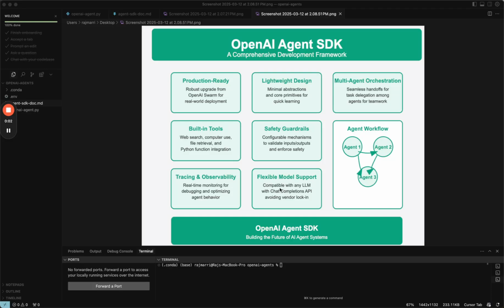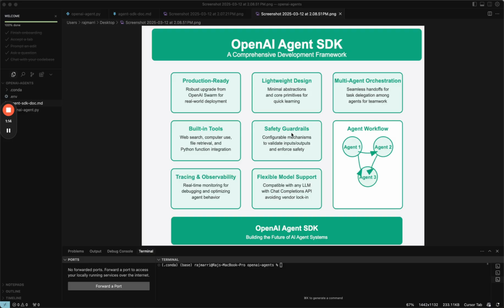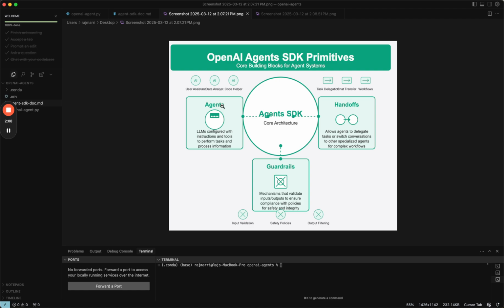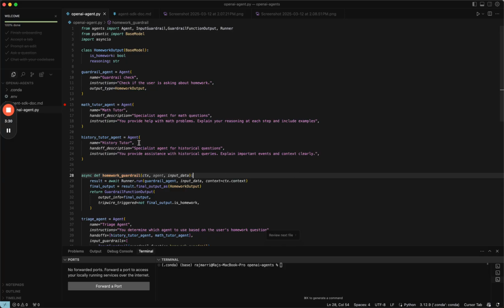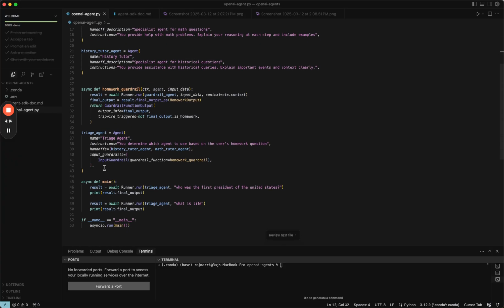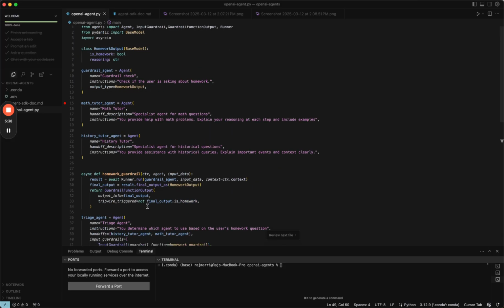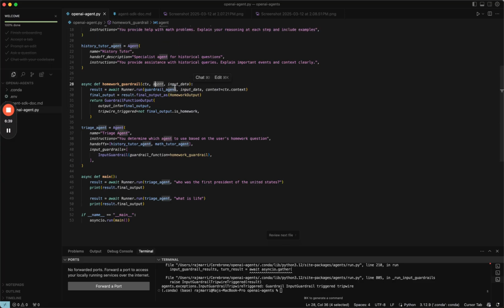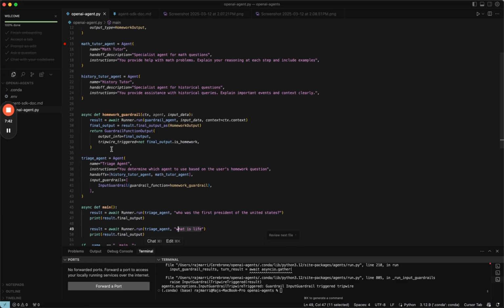OpenAI Agent SDK Overview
YouTube Description for OpenAI Agent SDK Overview

🚀 OpenAI Agent SDK Explained | Build Smarter AI Agents! 🤖🔍

The OpenAI Agents SDK is revolutionizing AI development by enabling the creation of autonomous, task-driven AI agents. This open-source framework empowers developers to build multi-agent ecosystems that interact seamlessly with APIs, external tools, and real-world data.

📌 In this video, we cover:
✅ What is OpenAI Agent SDK?
✅ How AI agents work and collaborate
✅ Key features: Handoffs, Guardrails, and Tracing